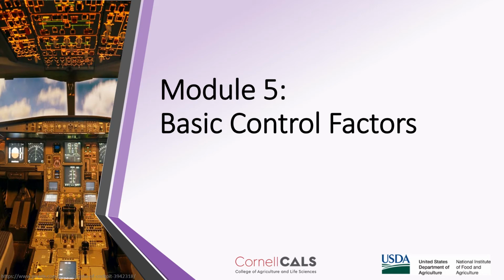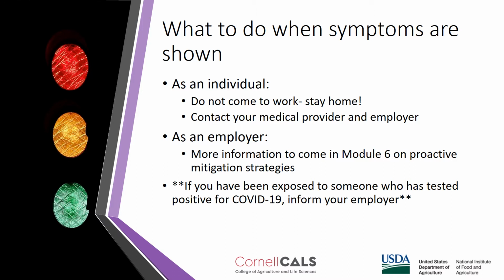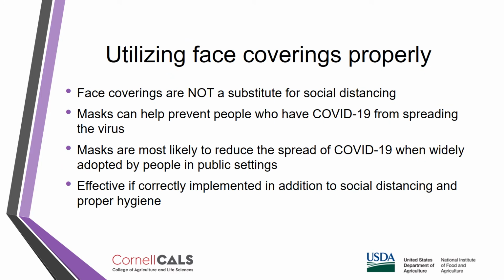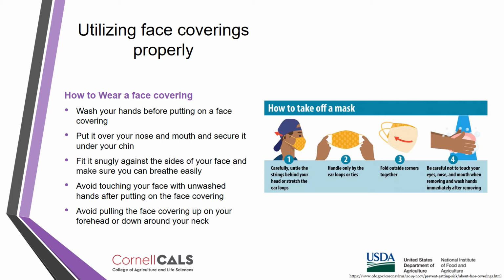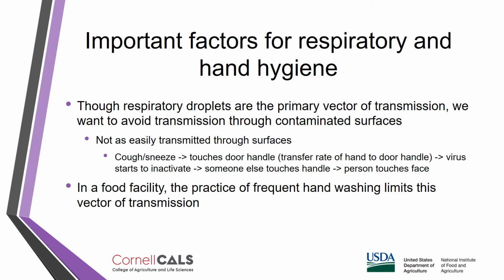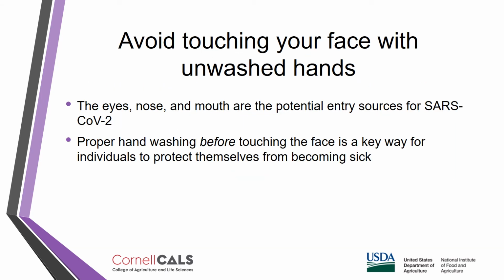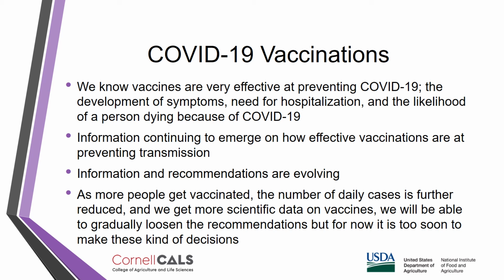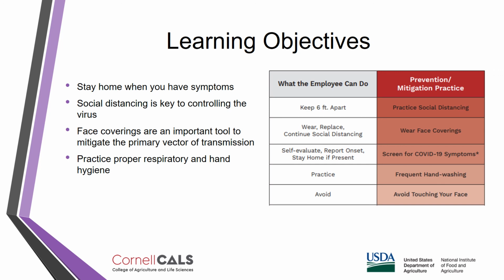Module 5: Basic Control Factors | COVID-19 Mgmt. Control Strategies for Food Facilities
Module 5 covers the most basic and effective control factors for controlling COVID-19 and preventing the spread of the virus. Topics include (1) What to do when symptoms are shown, (2) Maintaining Social Distancing, (3) Utilizing face coverings properly, (4) Important factors for hand and respiratory hygiene, and (5) Keeping an eye on evolving vaccine information. To view additional modules or learn more about the COVID-19 management control strategies for food facilities course, view the full course playlist